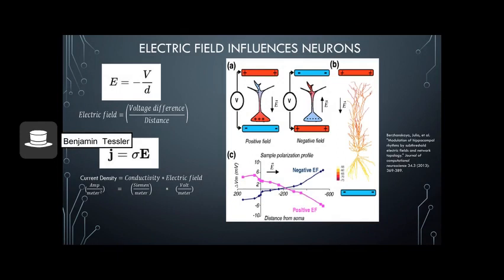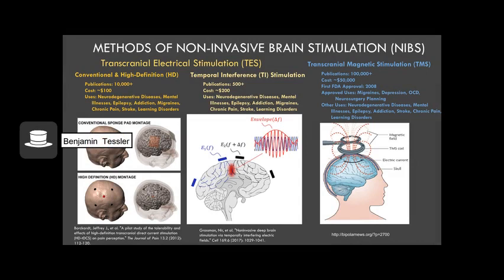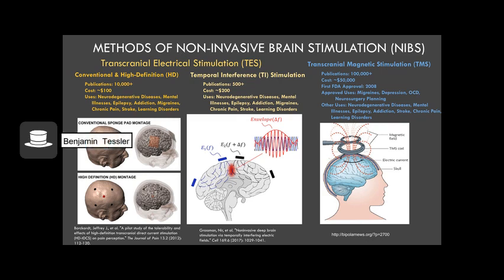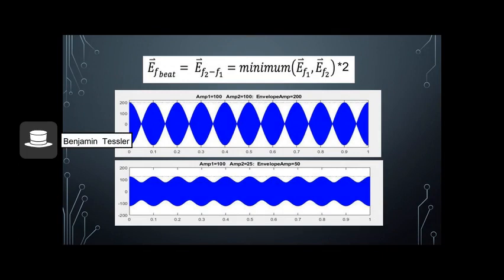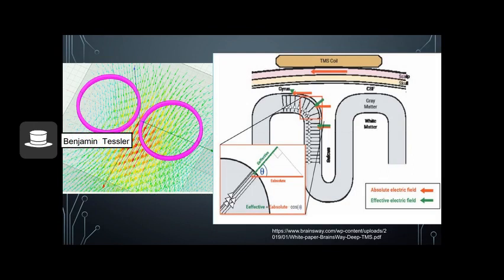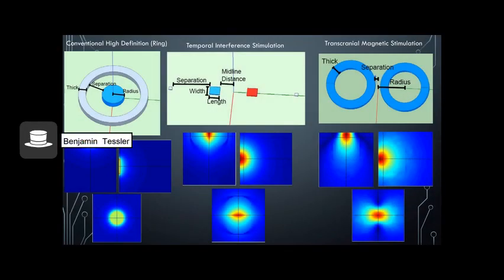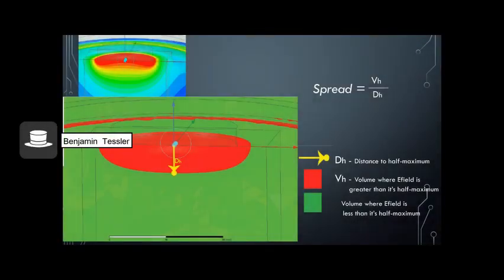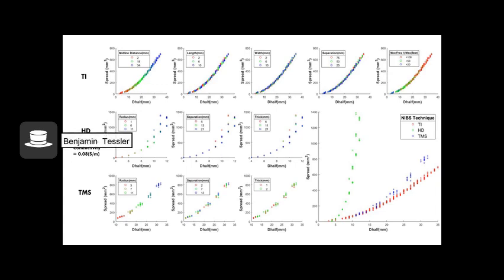Comparing the Focality across Non-Invasive Brain Stimulation Techniques